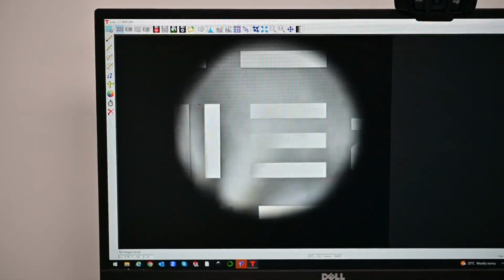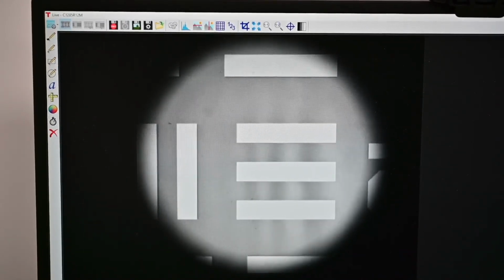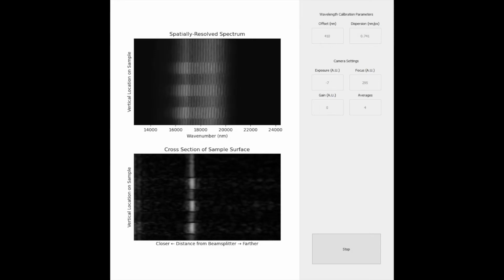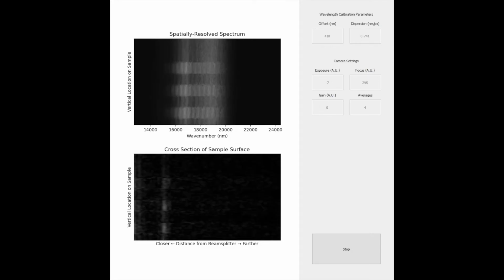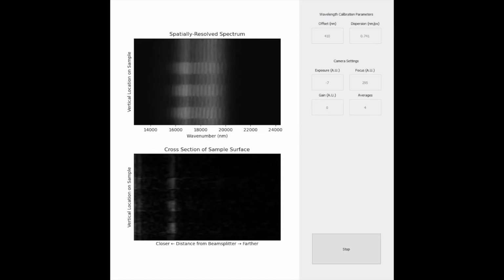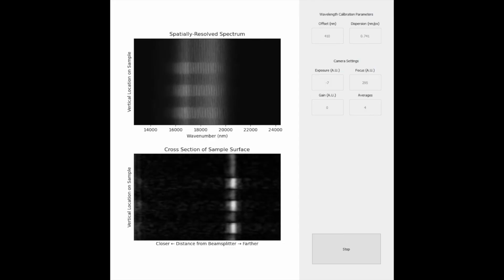Optical Coherence Tomography (OCT) Principle Demonstrated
Optical Coherence Tomography (OCT) is a medical imaging technique that is commonly used in ophthalmology. In this video, Ryan Field, senior optical systems engineer at StarFish Medical demonstrates the principle of OCT using a simple setup.

OCT is a method of imaging the internal structures of semi-transparent materials in 3-D
with submillimeter resolution. OCT uses interference between light waves reflected from a sample arm and light waves reflected from a reference mirror in order to generate 3D depth resolved structural images of eyes and other parts of the body.

If you'd like to learn more about the detection and imaging methods used in OCT, you can read Ryan's blog on StarFishMedical.com.

Ryan Field, PhD. is a Senior Optical Engineer at StarFish Medical in Toronto. His extensive experience in designing, implementing, and operating complex systems combining lasers, optics, electronics and software includes working on medical lasers and surgical microscopes.